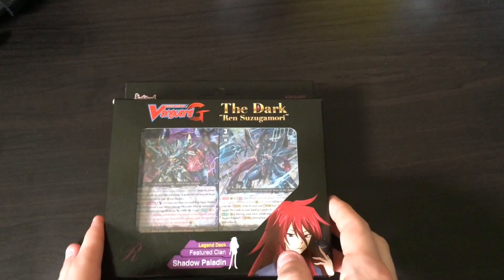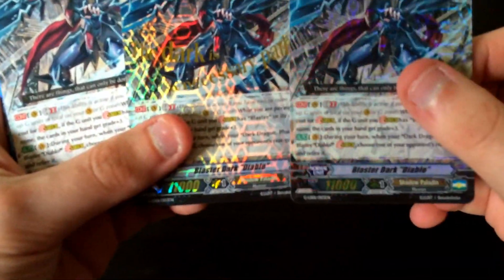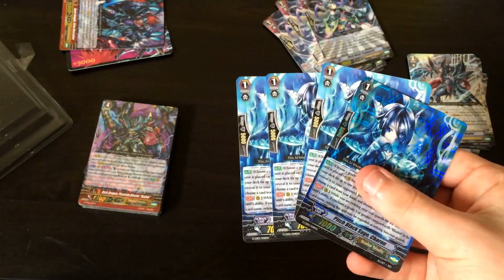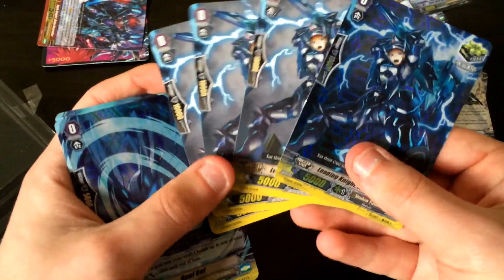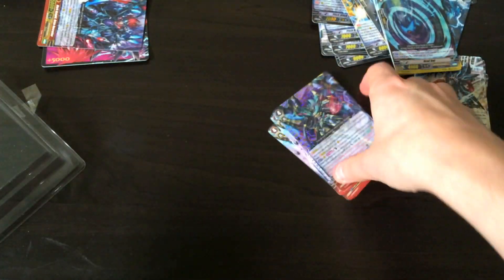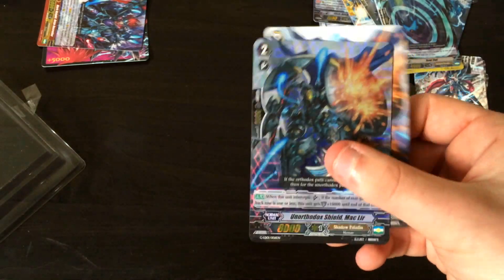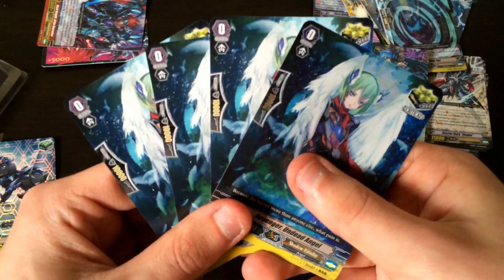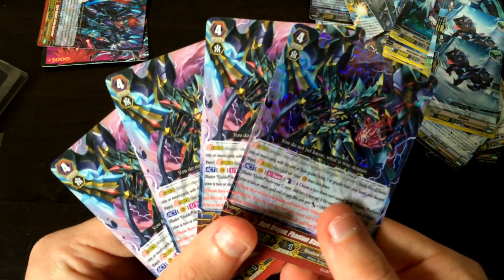Cardfight!! Vanguard Opening: The Dark "Ren Suzugamori" Legend Deck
The day of reckoning has arrived!
As new clans begin rise to power with with Fighter's Collection 2015, the Shadows have been released with the Dark "Ren Suzugamori" Legend Deck!

Prepare for the Shadows as the Darkness Dragon and the Diablo armor join the fray in the first Cardfight! Vanguard Legend Deck!  With multiple copies of each unit, this set is the most complete and competitive pre-built deck to enter the game!

WANT TO TAKE A BREAK FROM THE VANGUARD ACTION?!
READY TO HANG OUT AND PLAY SOME AWESOME VIDEO GAMES?!
JOIN TEAM ABSOLUTION GAMING TODAY!!!